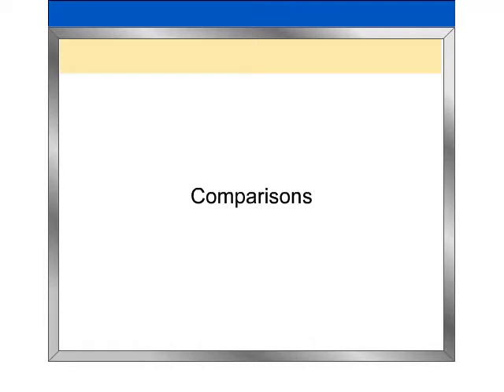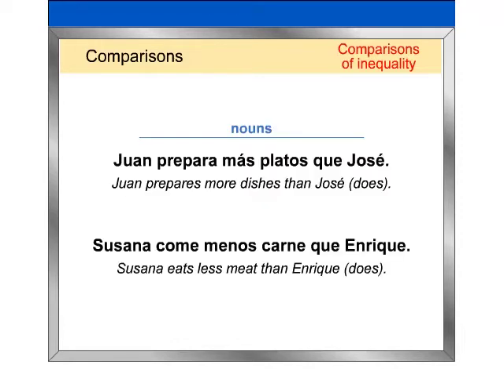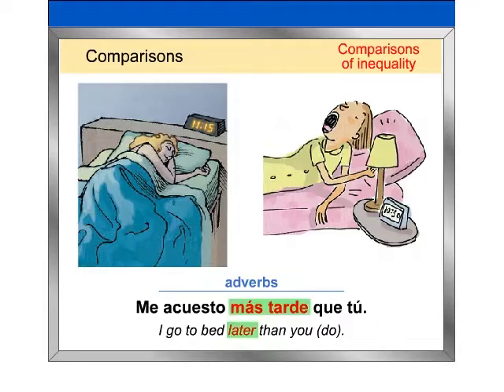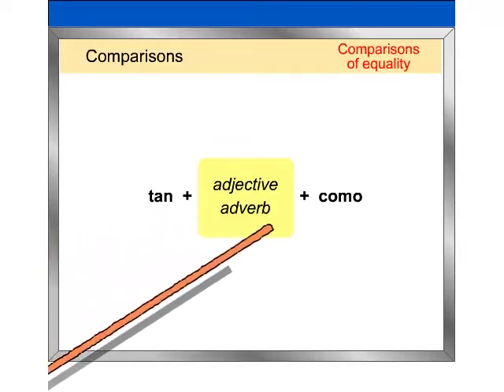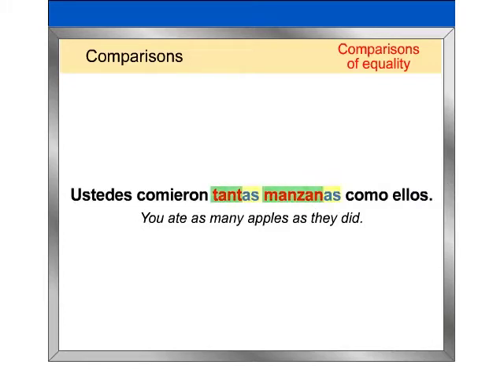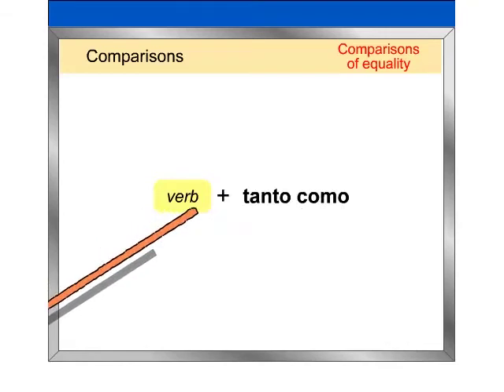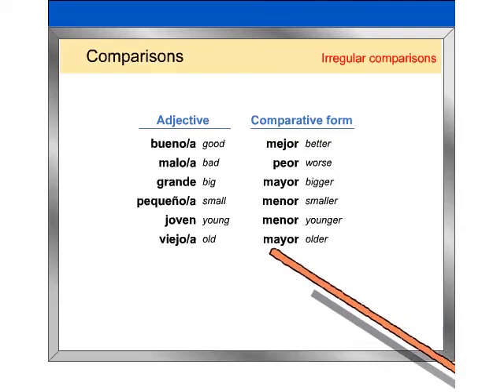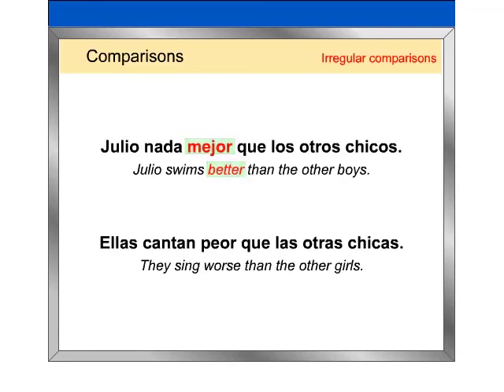5.1 01 Comparisons 1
5.1 01 Comparisons 1